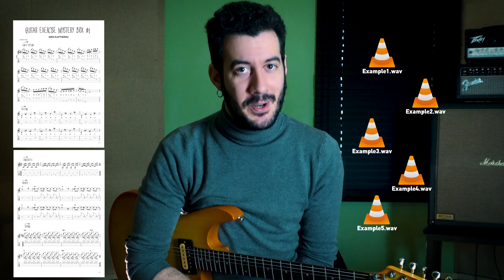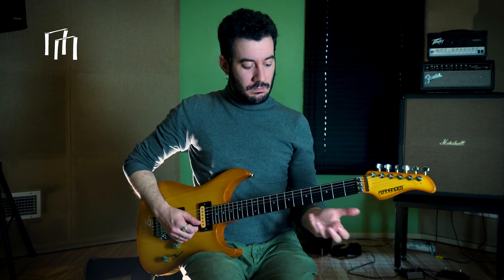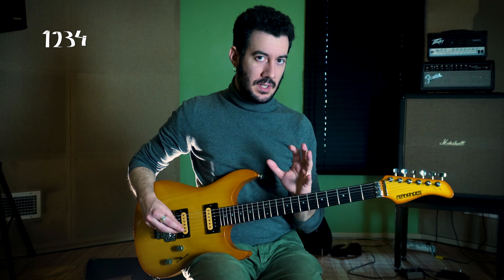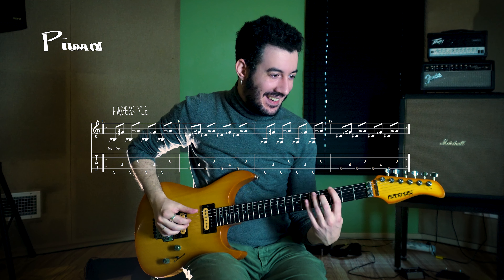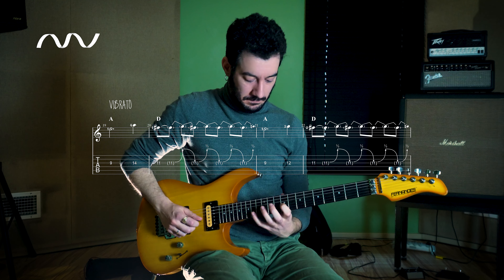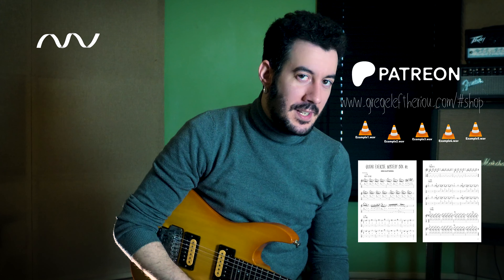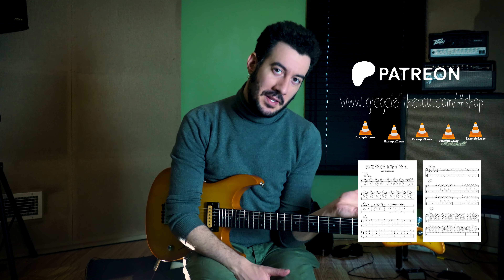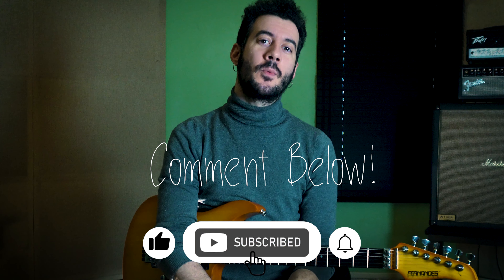Guitar Exercises | Mystery Box 2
Revisiting random guitar exercises I have composed through the years.

Special thanks to Zero Gravity Studios

00:00 Introduction
00:34 Sweep Picking
01:51 Fretting
03:05 Fingerstyle
04:17 Vibrato
05:19 Tapping